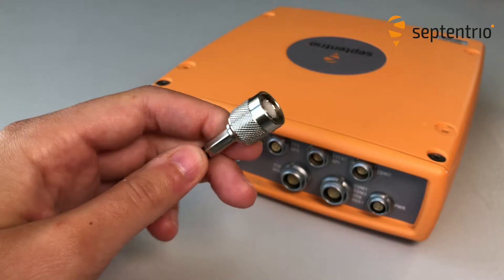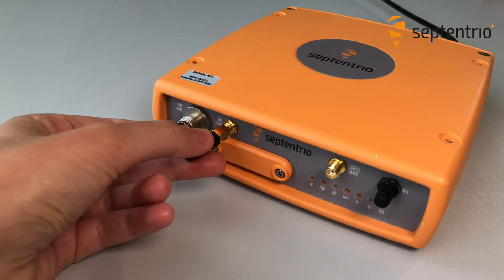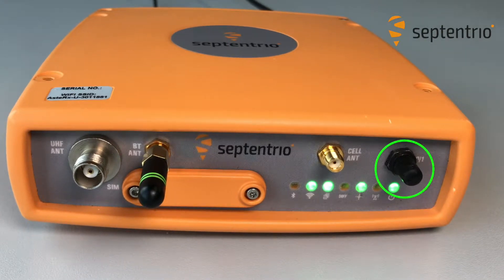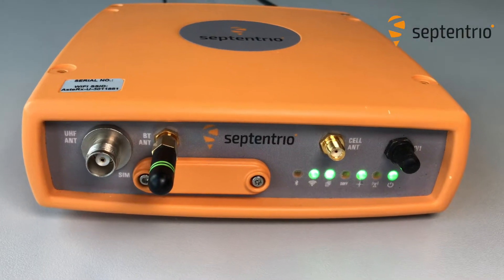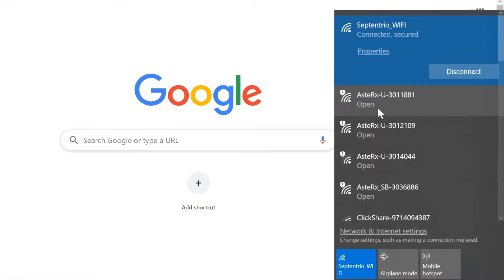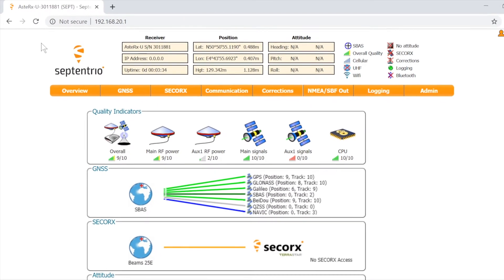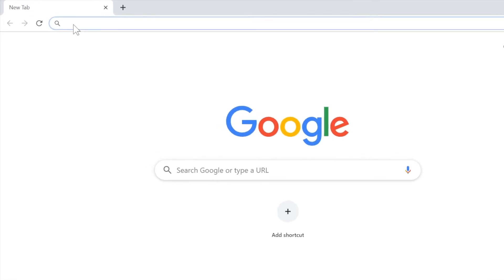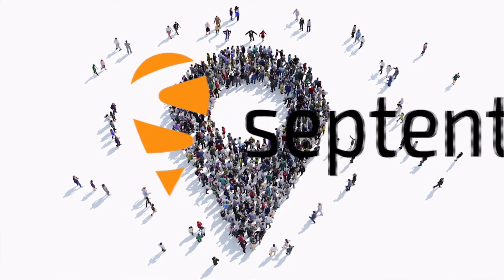Getting started with Septentrio's AsteRx-U receiver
How to set up Septentrio's AsteRx-U receiver and connect to its web interface: a step-by-step tutorial